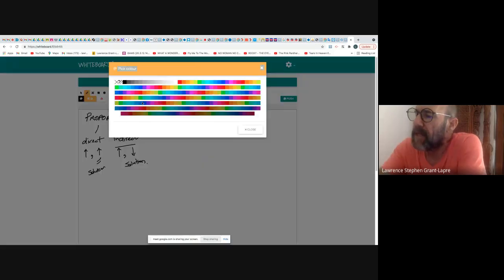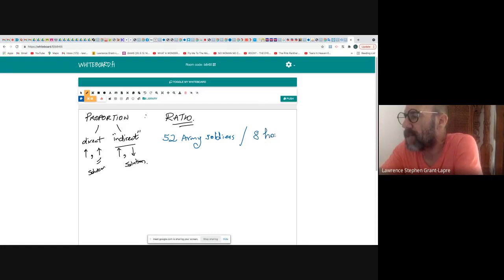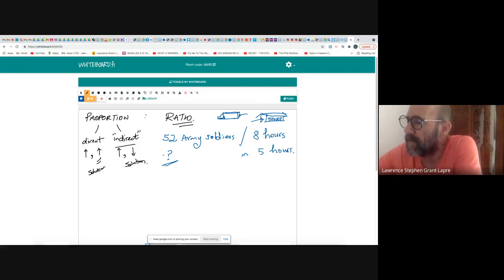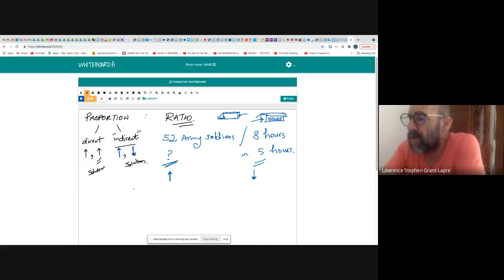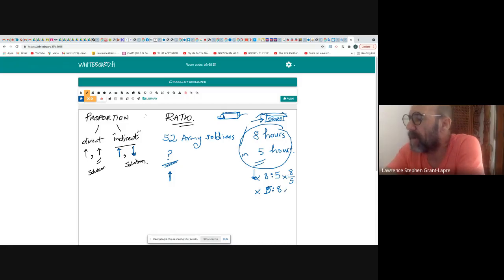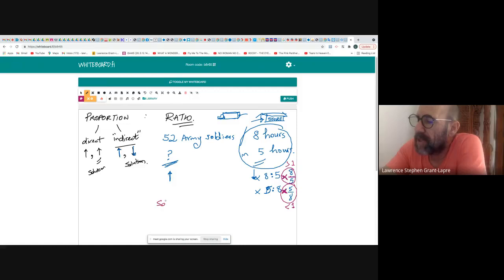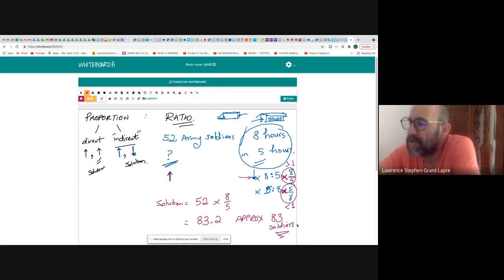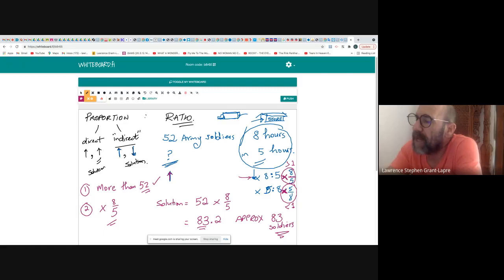Inverse Proportions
Consider whether the solution increases or decreases from given value using a ratio provided